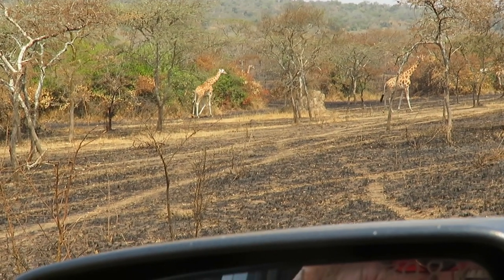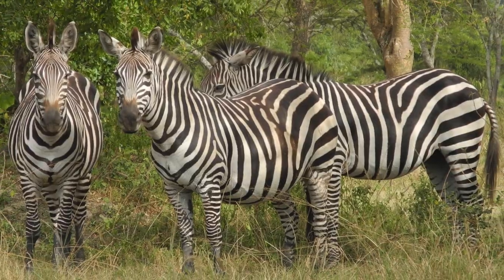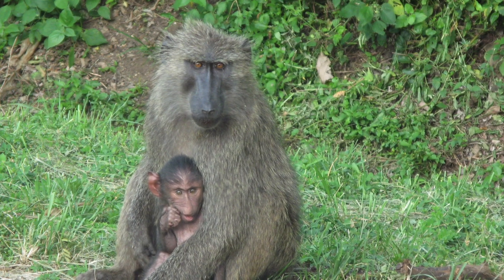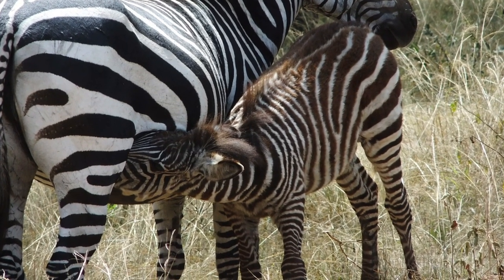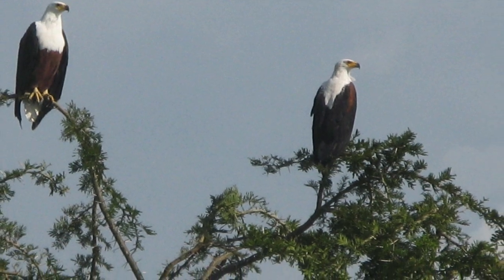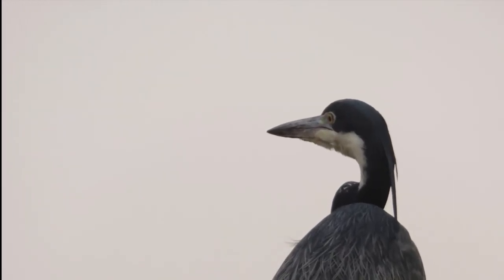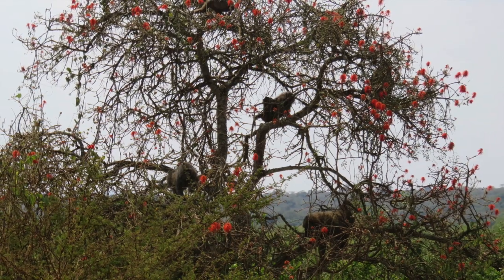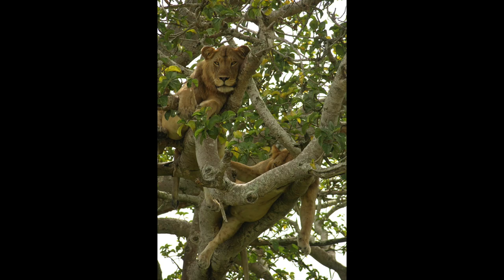Game Watching at Lake Mburo National Park, Uganda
Photos from in and around Lake Mburo National Park, Uganda including giraffe, eland, leopard, zebra; various mothers and their young; some wonderful African birds with a few shots of elephants and lions from Queen Elizabeth National Park for my grand nephews and nieces.